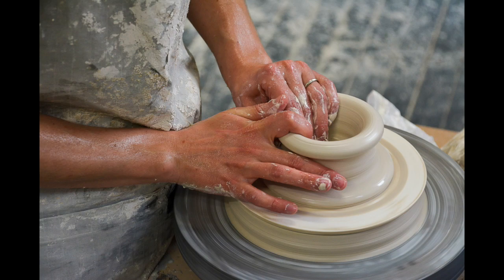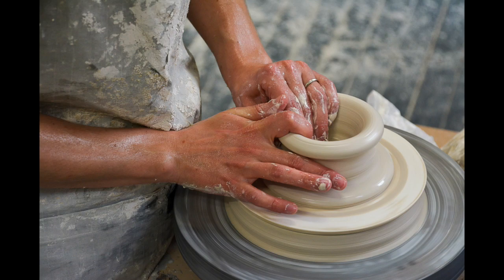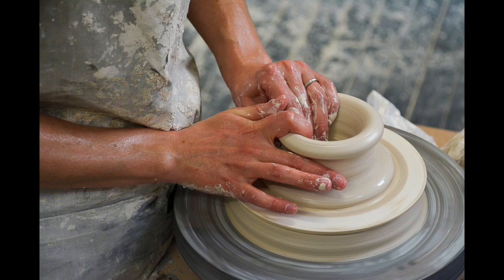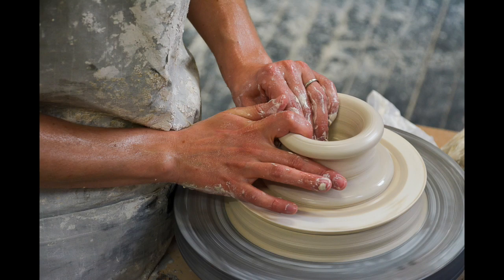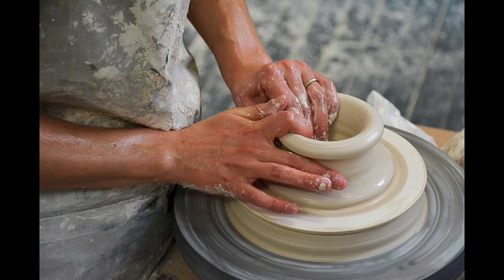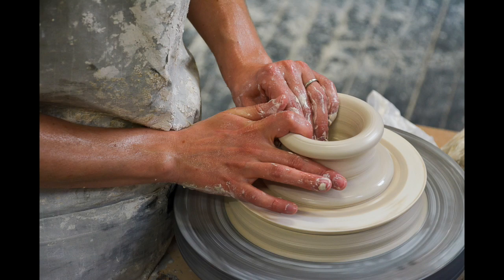Where Does Art Comes From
Where does art come from? How do artists create their work?

For the audience, finished artworks often seem magical -- made by artists with supernatural skills -- because the viewer has never visited an artist's studio, handled their tools, touched the materials, cleaned up the mess or witnessed their demanding work in progress.